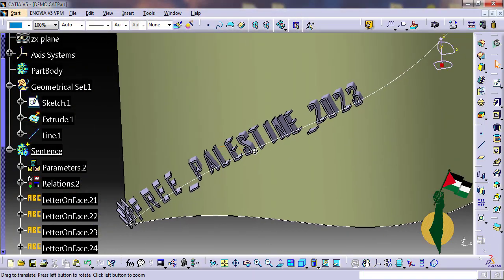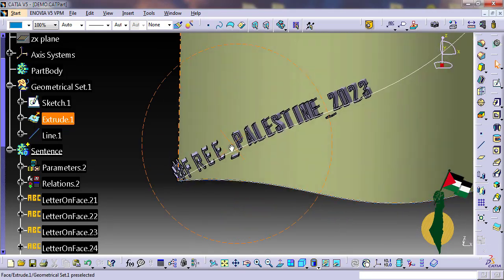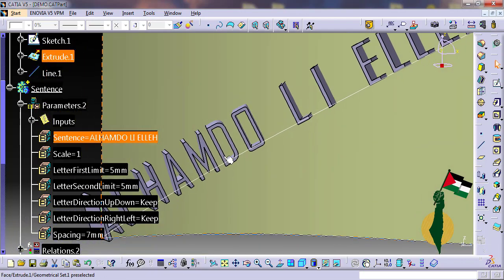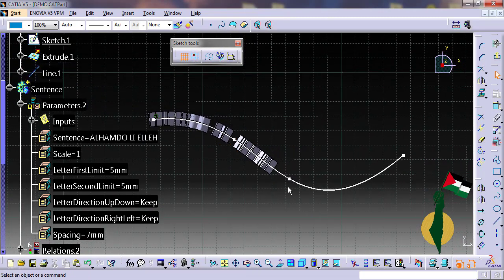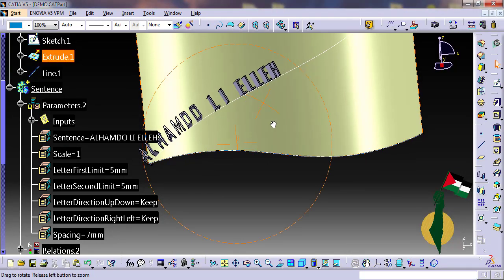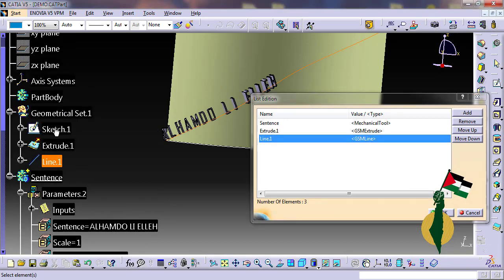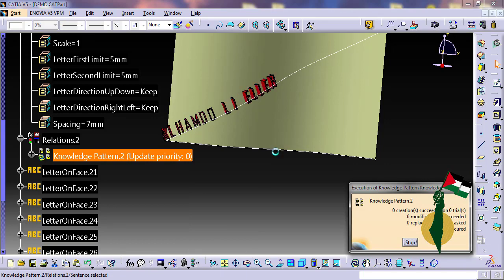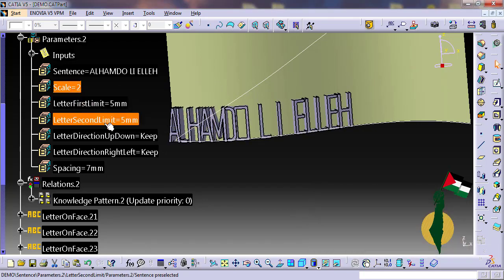CATIA Application to generate parametric and curved 3D text with CATIA V5 (video 1)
Now the application has enhanced features:
*/ Generates pad and wire letters (useful in machining)
*/ Now includes: ISO font (pad and wireframe), AJENCY (pad), and SSS4 (wireframe)

For automation enthusiasts:
I offer this app for sale
Here is what you get:

1/ Save your time and effort & use it in your projects.
(watch the next videos, you will be amazed by its capacity)

2/ Learn how it works & customise it to your needs
(It's open for modifications)

3/ Enter the world of CATIA automation (with EKL) with a truly unique application
(unlike any method I've encountered before).

4/ Get a new macro, for free, that helps you screenshot and create an animated gif

5/ Arrange a brief meeting demonstrating the operation of the application
(if desired)

Do you want to go deeper and master the skill:
I organize online training for CATIA automation (VBA or EKL).

Reach out if you want to have the 3D text application or join the training.